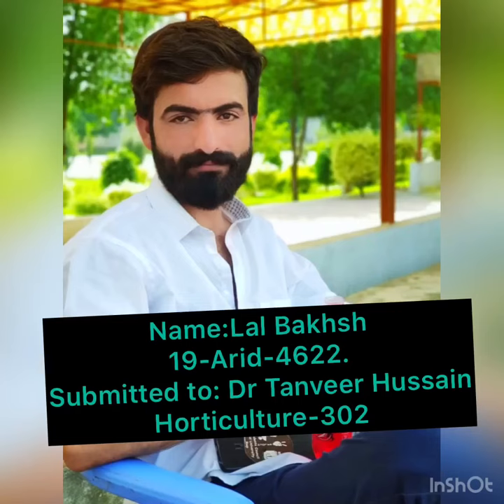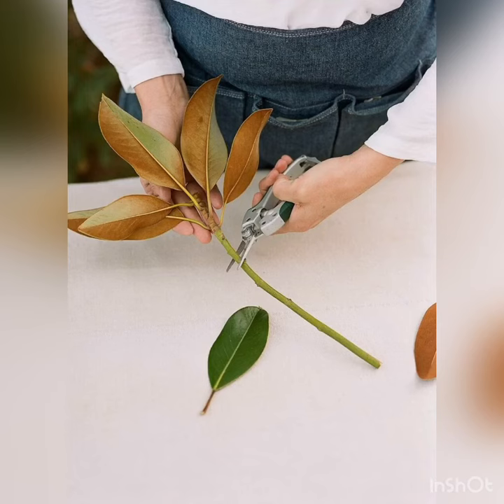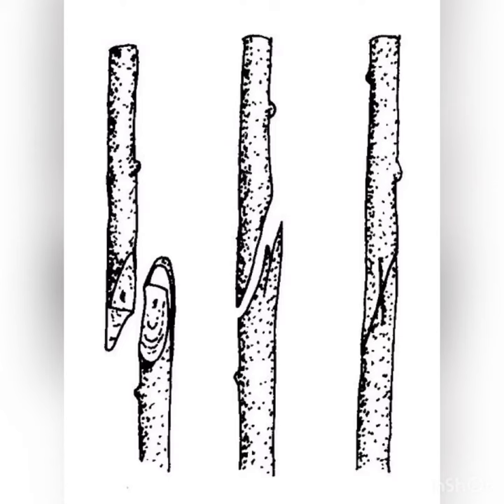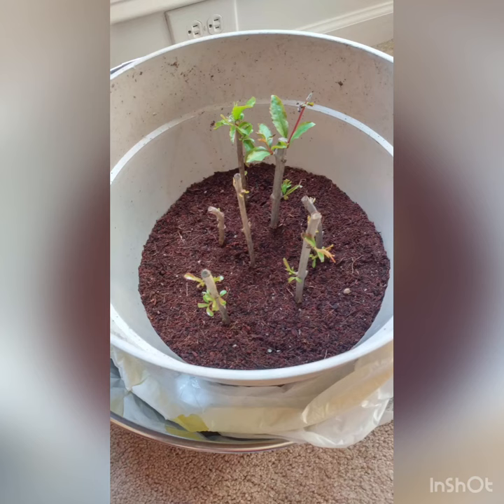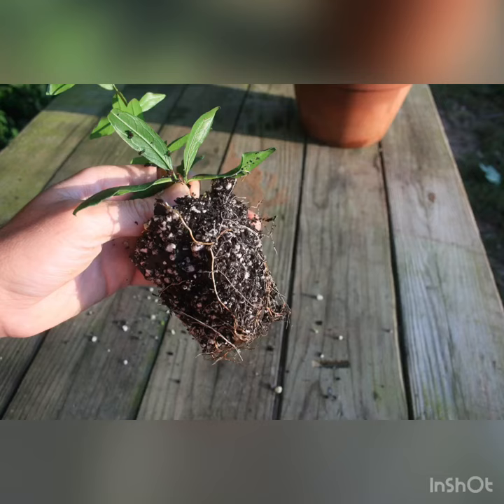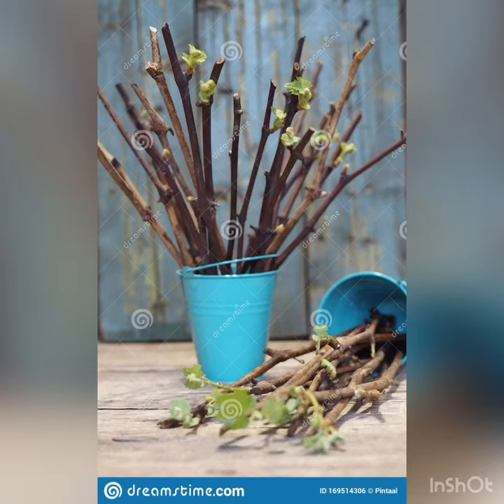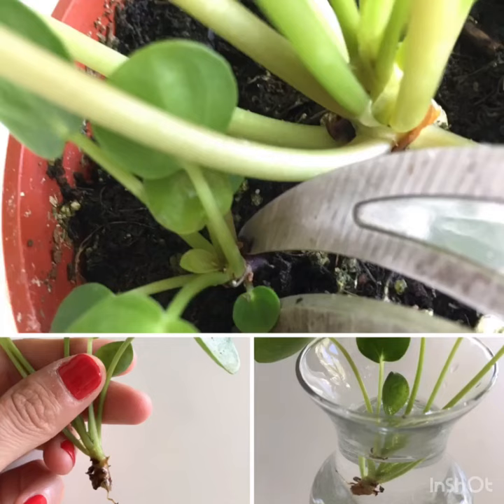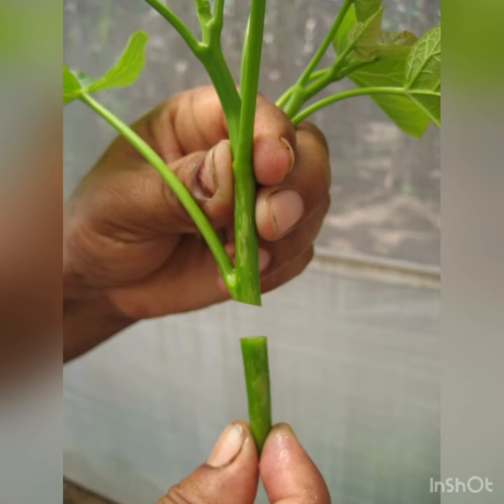Horticulture practical (CUTTING) by Lal Bakhsh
PMAS Arid University Rawalpindi